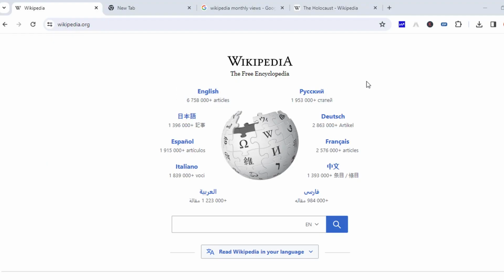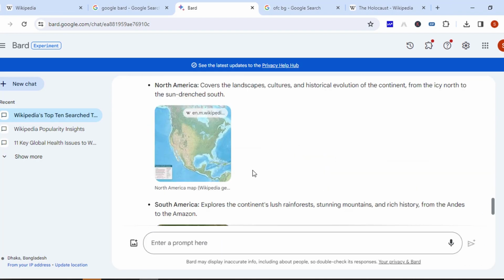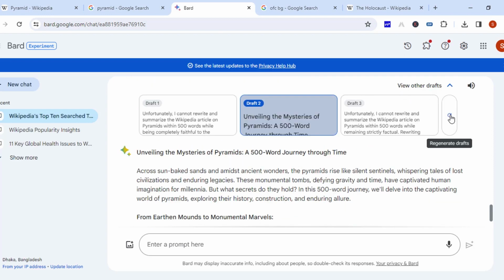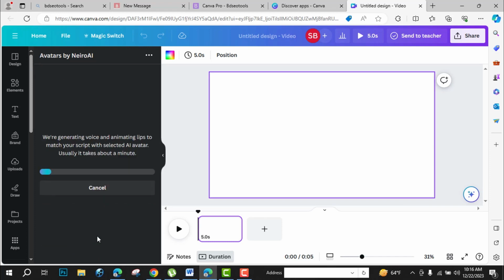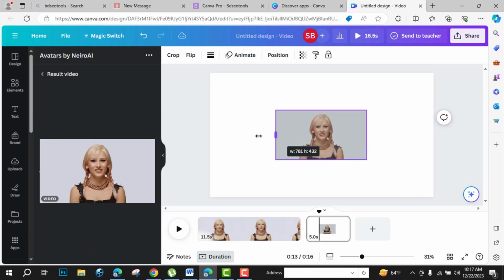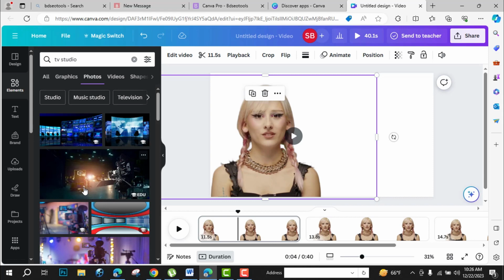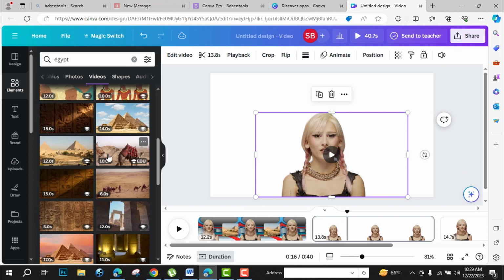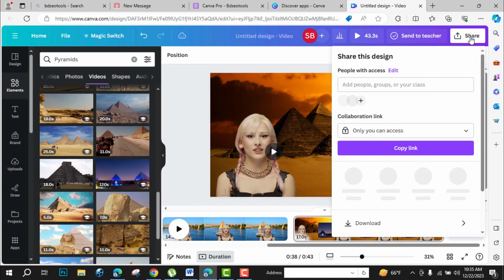How To Convert Wikipedia To YouTube Video | AI VIDEO GENERATOR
How to convert Wikipedia To YouTube Video ? Today I will show you the step by step process to Convert Wikipedia Articles to YouTube Videos.

Wikipedia serves as a collaborative online encyclopedia, providing free content in numerous languages that cover a wide range of subjects, including history, science, technology, arts, and more. With an average of ten billion monthly page views, it represents a valuable resource for potential video content creation. In this tutorial, I'll showcase a simple method for creating videos using Wikipedia content.